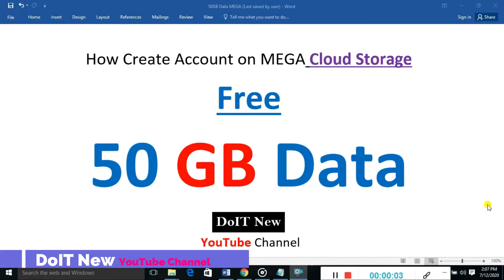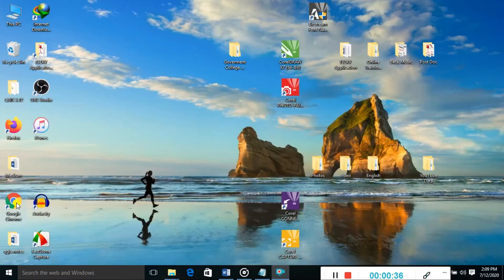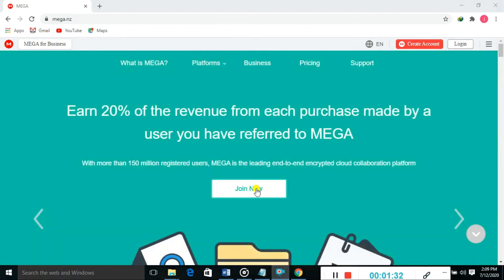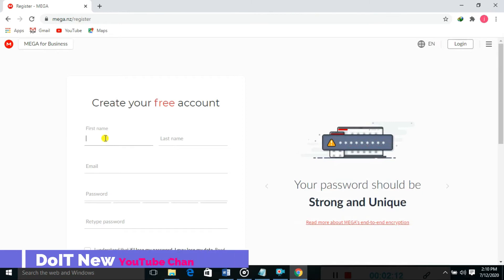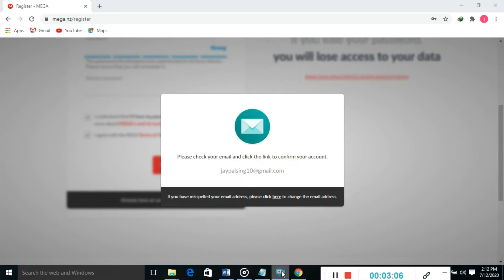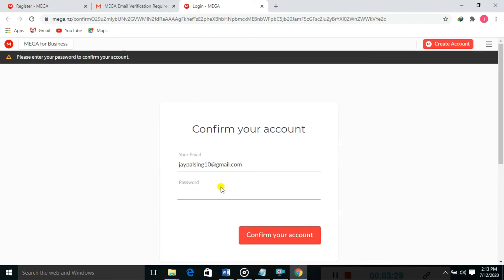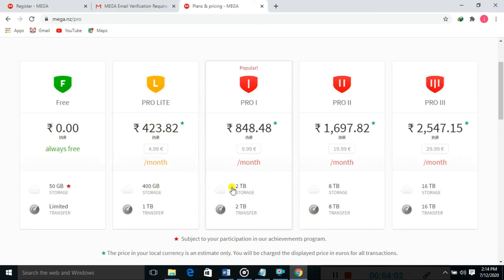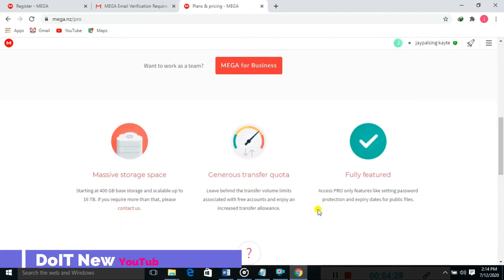How to Use Cloud Storage | MEGA Storage Tutorial | Create Cloud Account and Get 50GB Free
Hello friends, welcome back to TechStarPlus! 🎉 In today’s video, we’ll guide you on how to use cloud storage, specifically focusing on MEGA Storage, which offers a generous 50GB of free storage. Cloud storage is a great way to securely save your files, photos, and videos online and access them from anywhere. We’ll show you how to create a cloud account, upload and manage your files, and make the most out of MEGA’s features. Let’s dive in and simplify cloud storage for you! ☁️💾

Searching Points:
How to create a cloud storage account
How to use MEGA cloud storage
MEGA 50GB free cloud storage guide
Uploading files to MEGA cloud
How to manage files in MEGA Storage
How to access cloud storage on phone and PC
Sharing files securely with MEGA
How to backup files using cloud storage
MEGA storage tips and tricks
Cloud storage vs local storage comparison